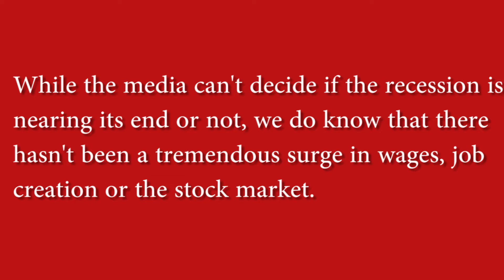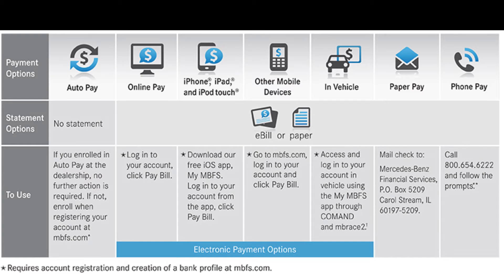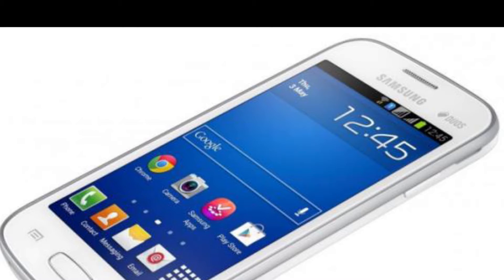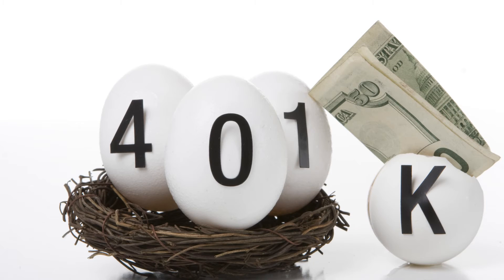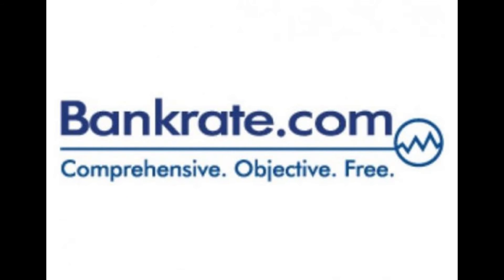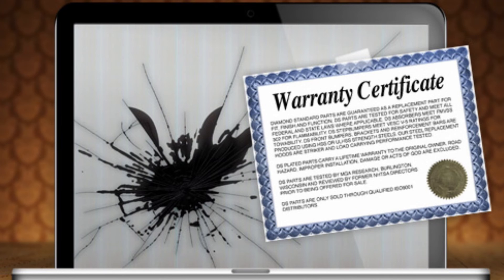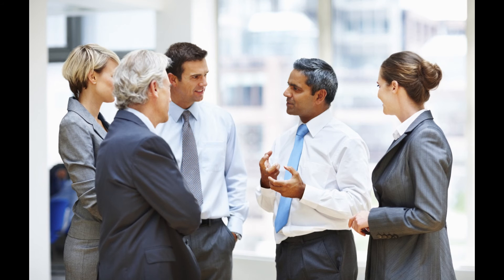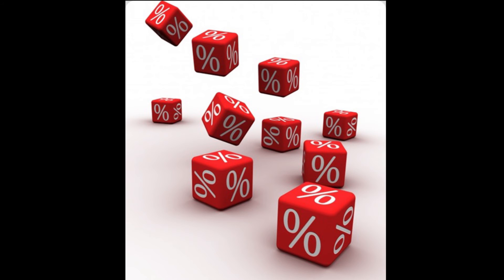10 Lazy ways to save money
It lets workers save and invest a piece of their paycheck before taxes are taken out. Taxes aren't paid until the money is withdrawn from the account. We are contributing 10 lazy ways to save money suresh entertainments#information videos#gk videos#updatedvideos# sureshboddu video#information videos#gkvideos#moviereviews#